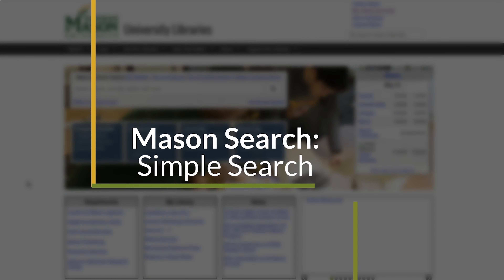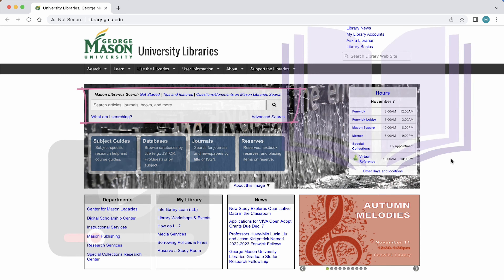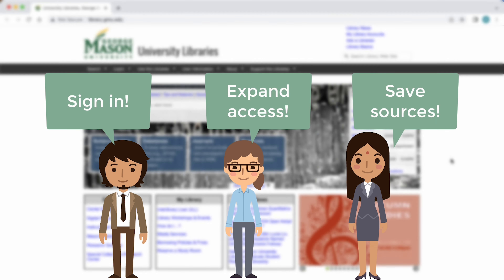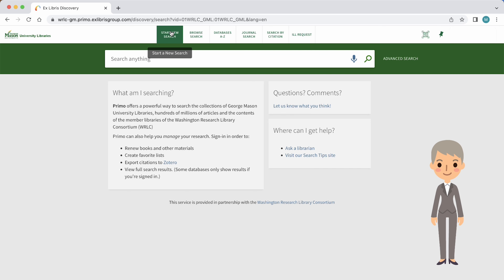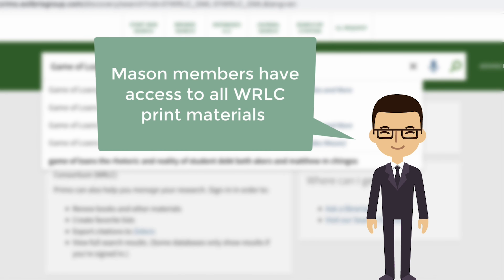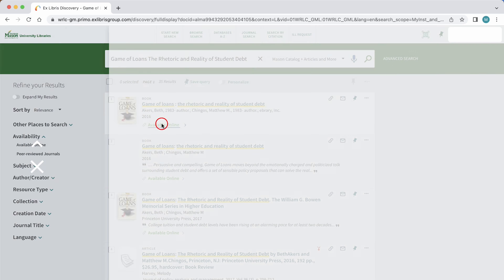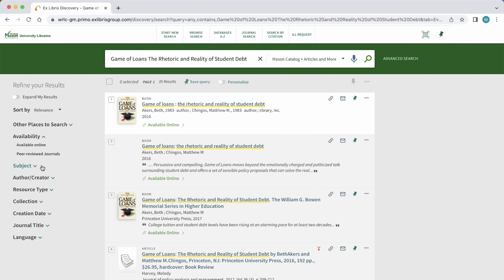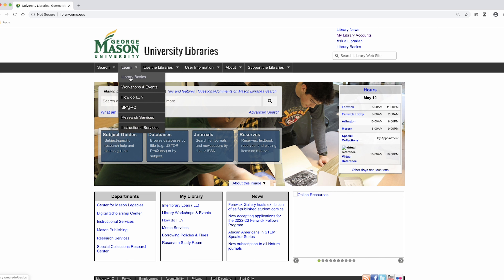Doing a Simple Mason Search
This tutorial will show you how to do a basic search with the Mason Libraries' catalog

0:00 Video learning outcomes
0:30 Overview of Mason Search
0:35 Signing in
0:55 Starting a new search
1:40 Accessing items
2:11 Outro and getting help